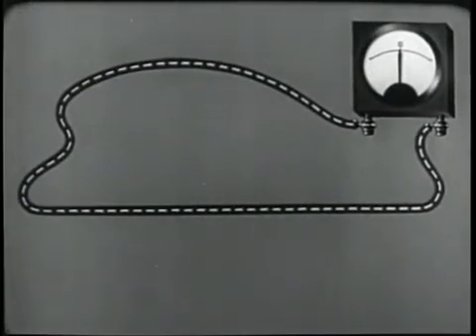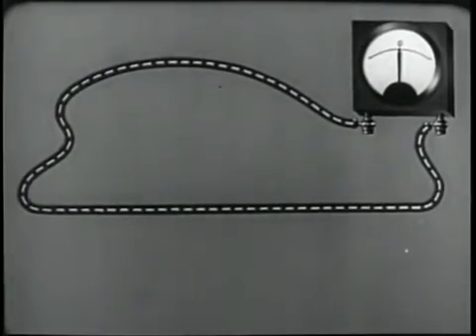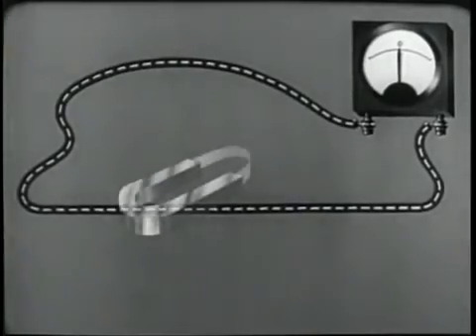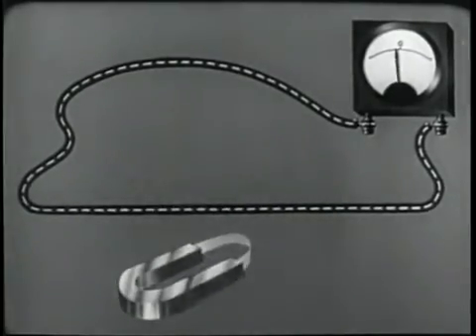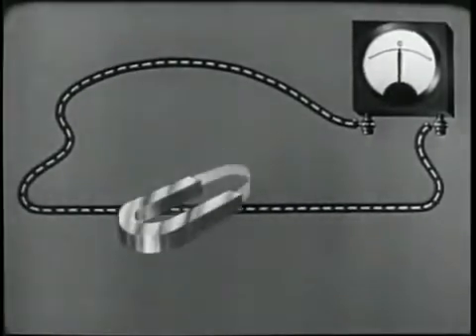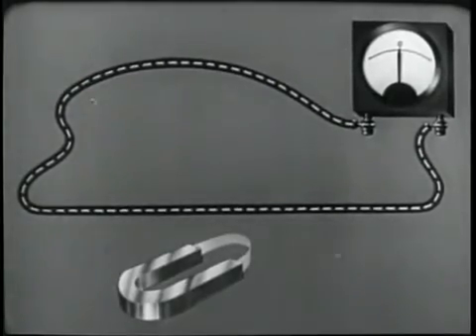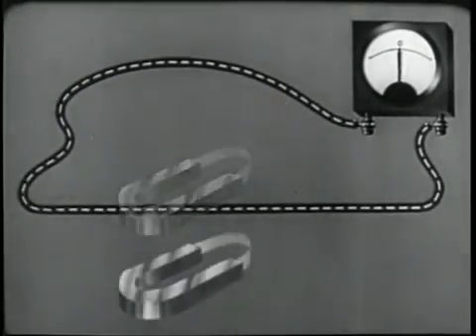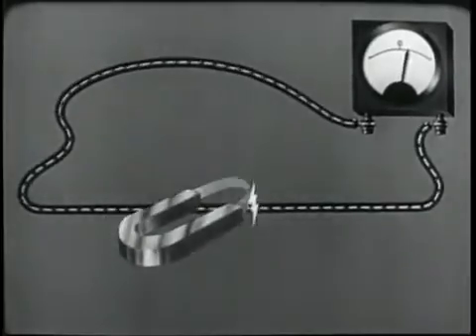How Magnets Produce Electricity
ow Magnets Produce Electricity